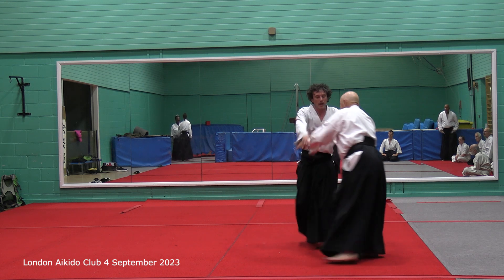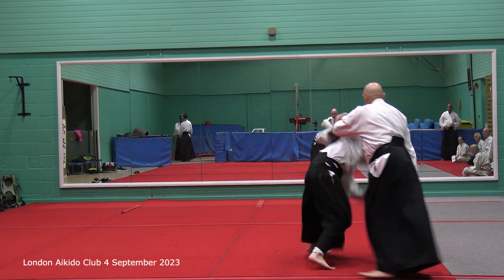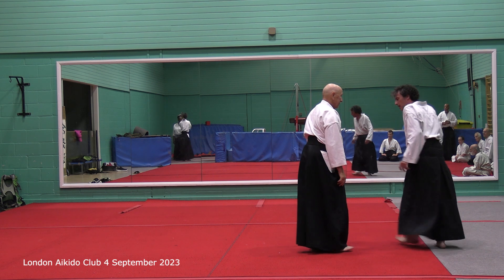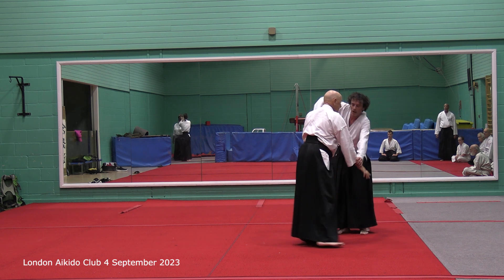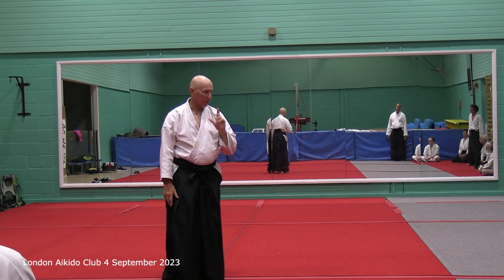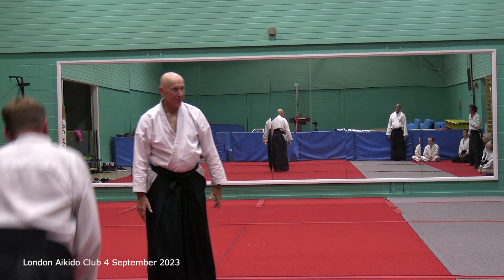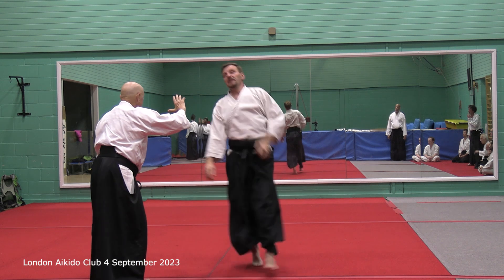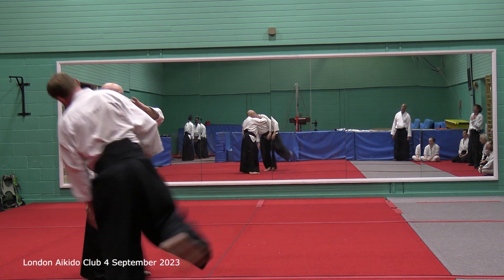Ryote dori tenchi nage 4 September 2023